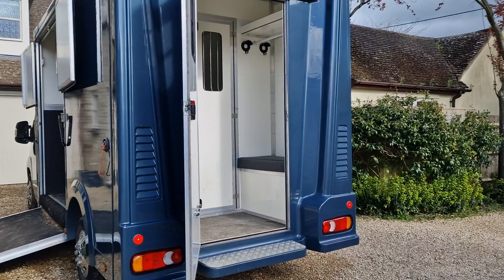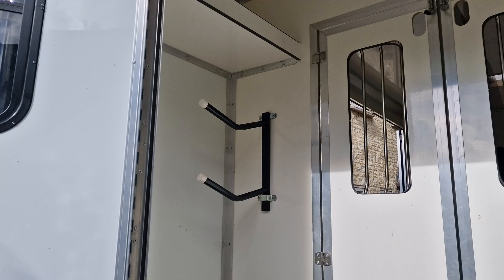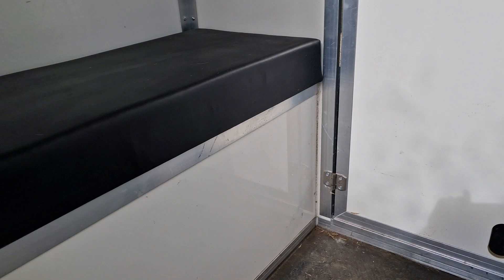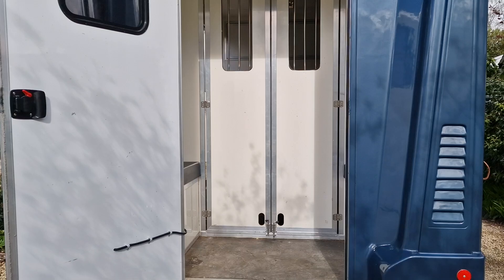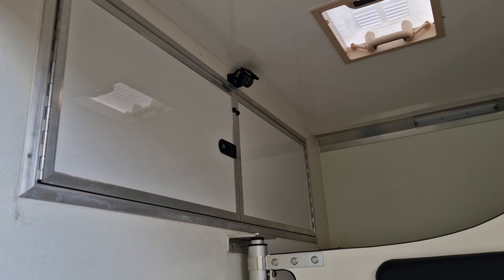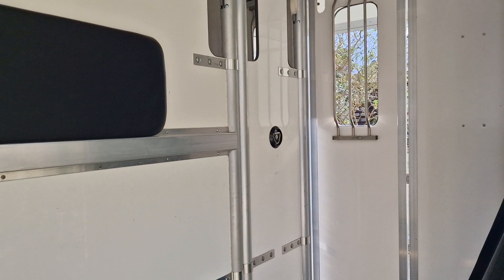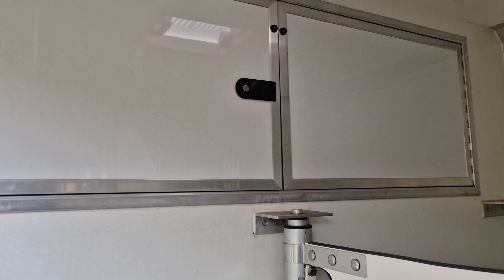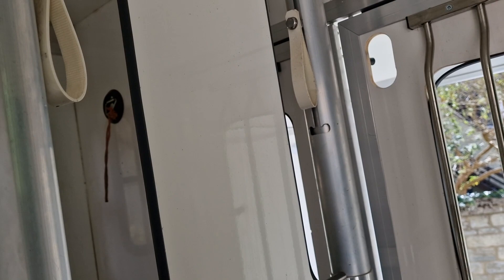Bisham 3.5 ton horse lorry - horse area